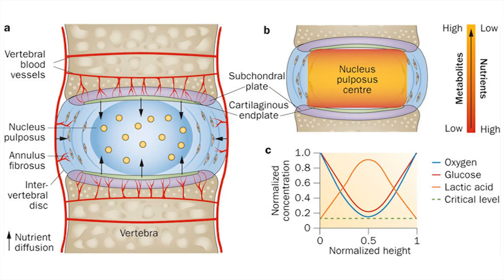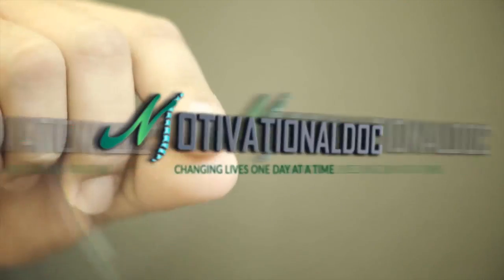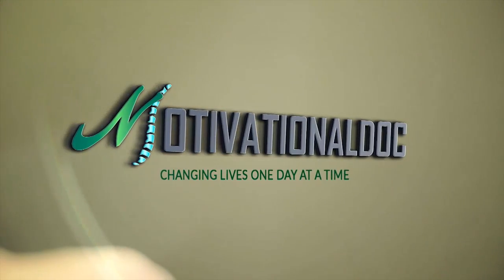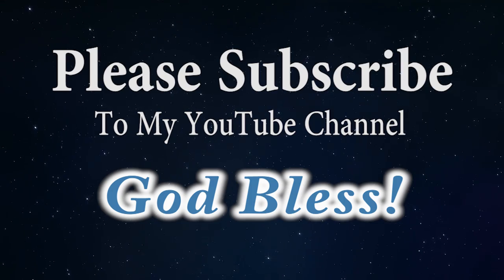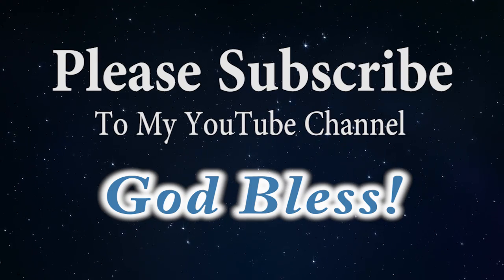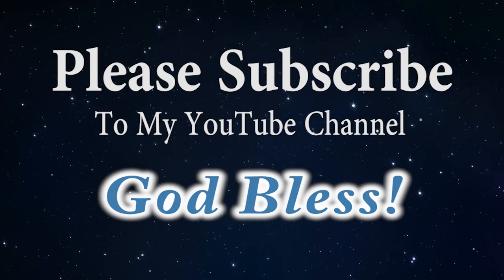The Best Spinal Disc Exercise for Neck, Mid-Back, Lower Back Problems - Dr Mandell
The discs of our spine get very little circulation as we age.  The discs rely on movement and motion using the laws of diffusion, allowing proper circulation and vital nutrients to keep the disc healthy.  This simple exercise stimulates motion of the disc to help excel healing and repair.